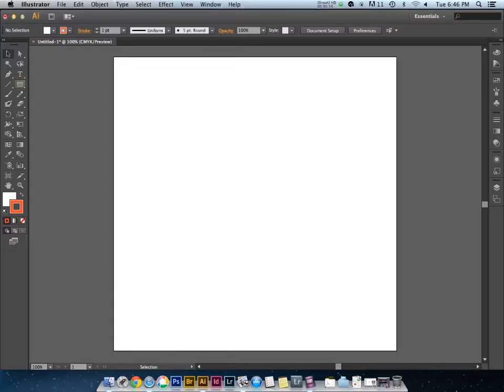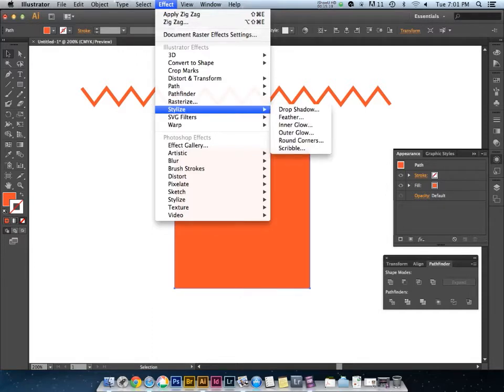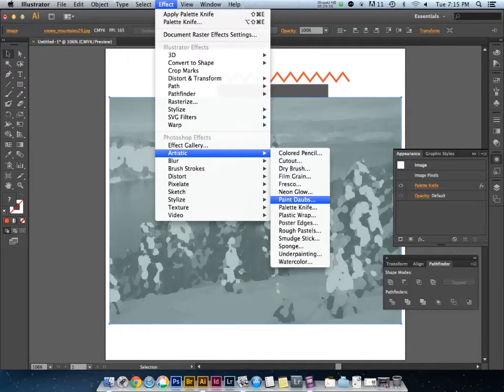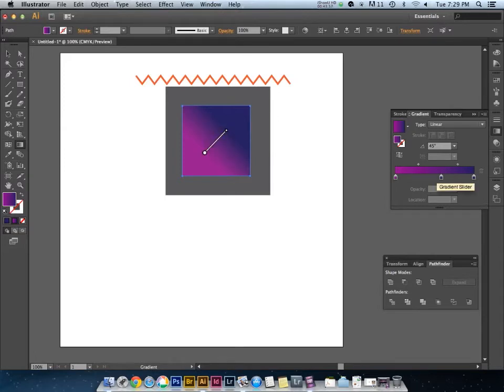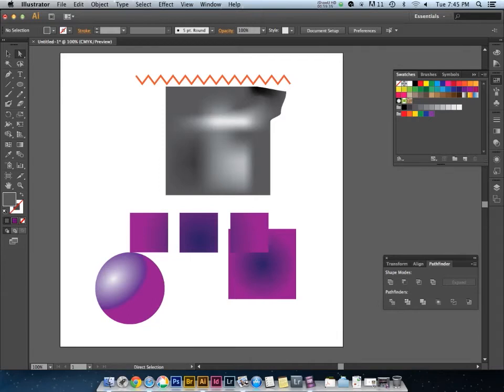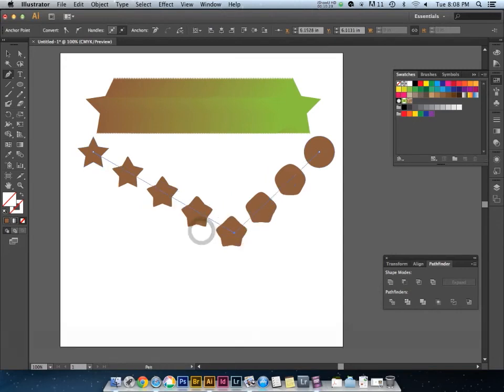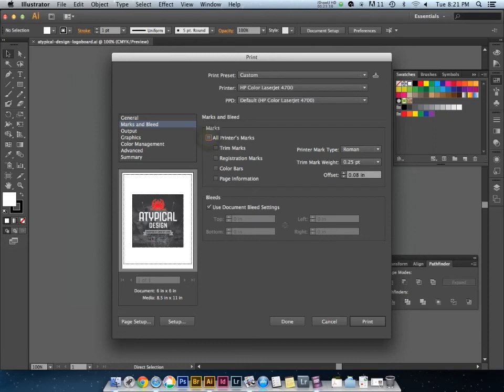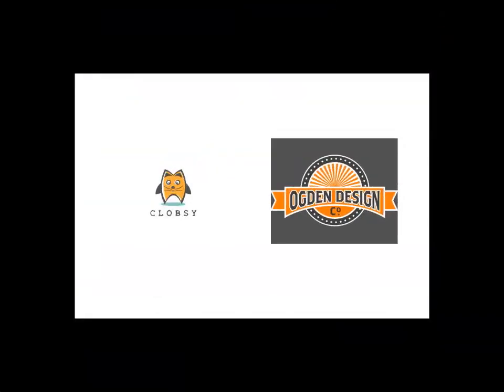1001 illustrator demo